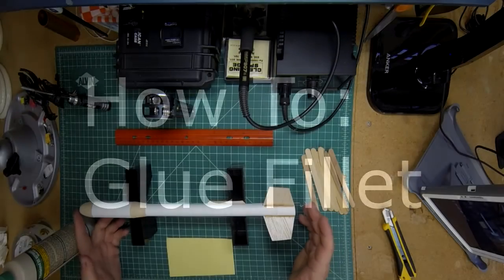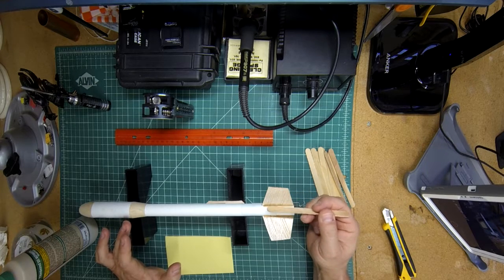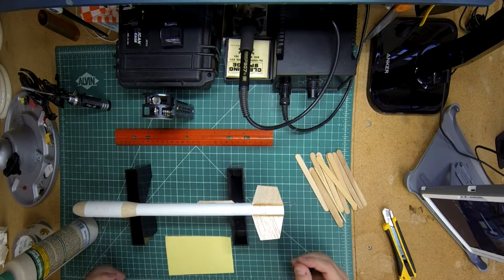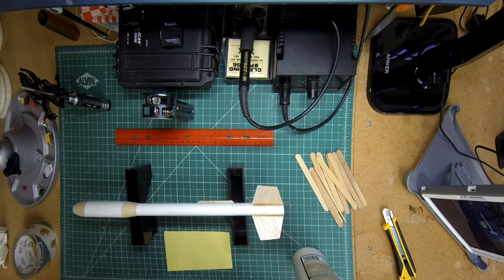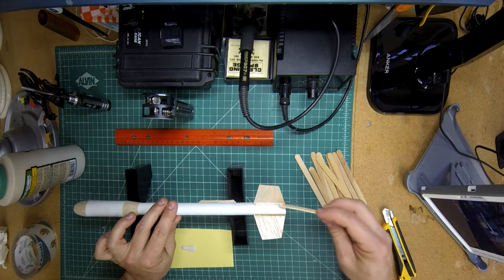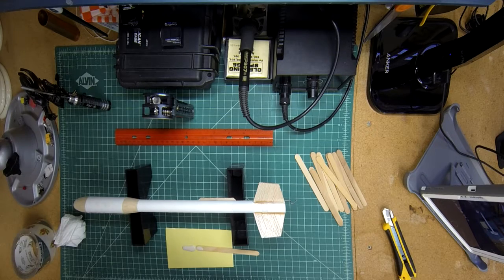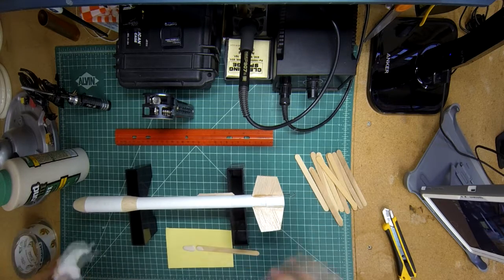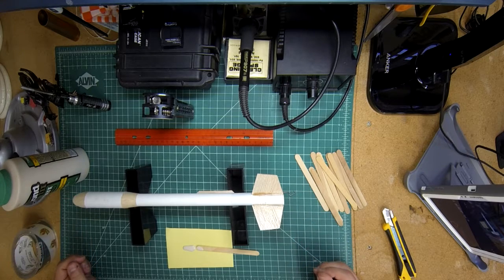Rocket Building - Glue Fillets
Comet Chaser - Glue Fillet Instructions for CAP Rocketry Program (SER-AL-119 Redstone Squadron).